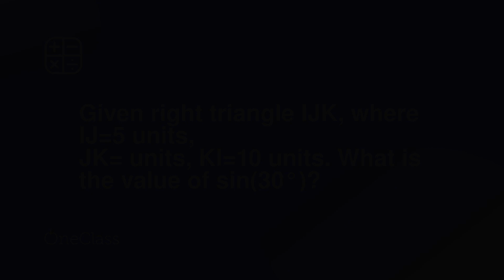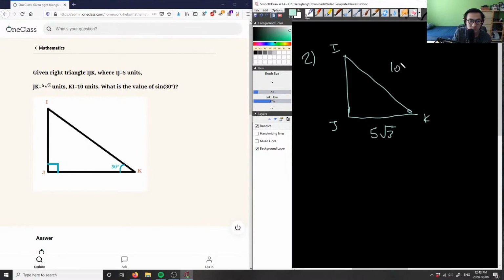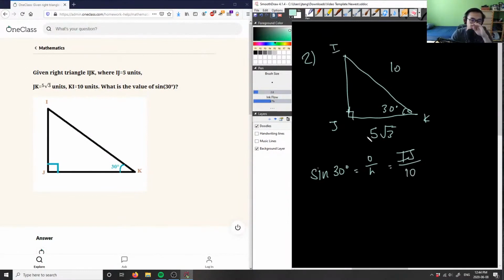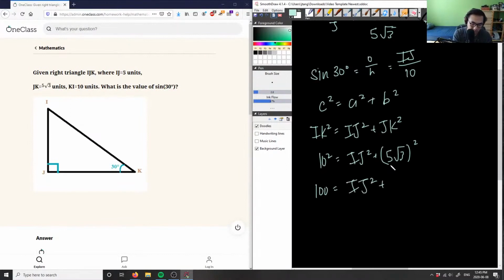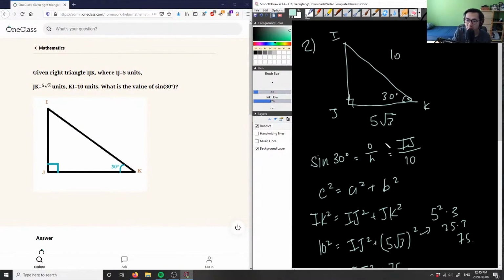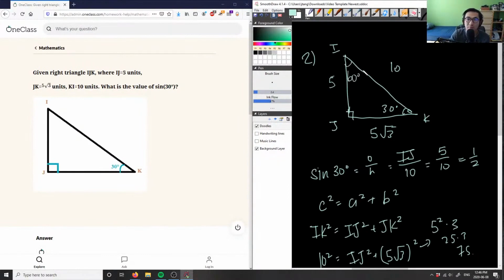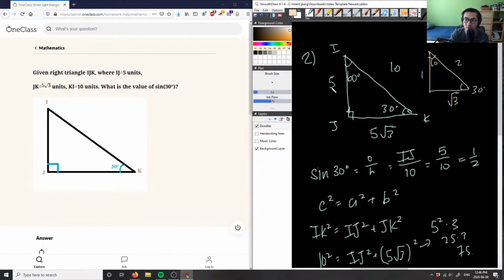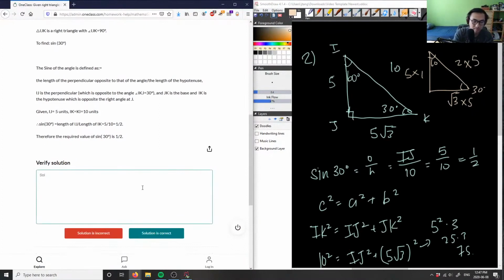Given right triangle IJK, where IJ=5 units,\nJK= units, KI=10 units. What is the value of sin(30°)?